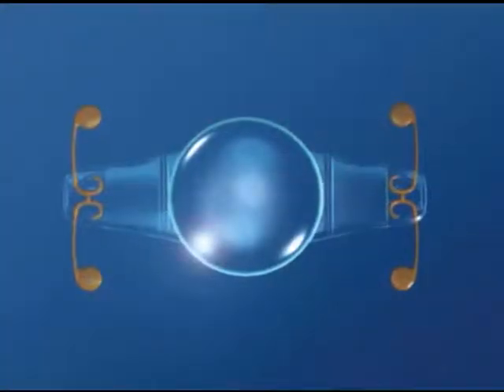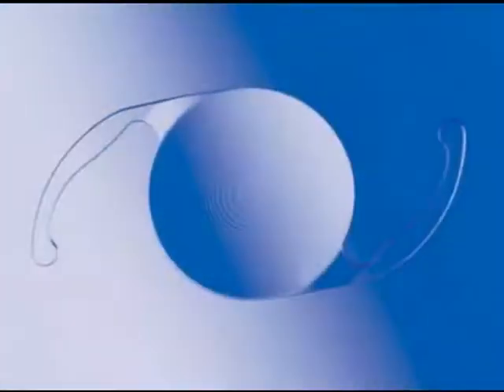Clear Lens Extraction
This video describes clear lens extraction, what it is used for, and who is a candidate.